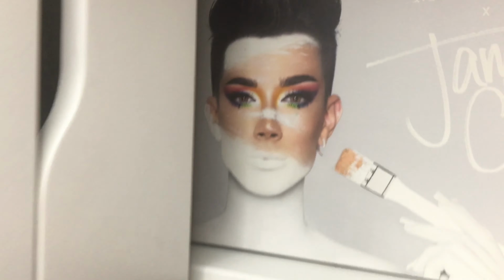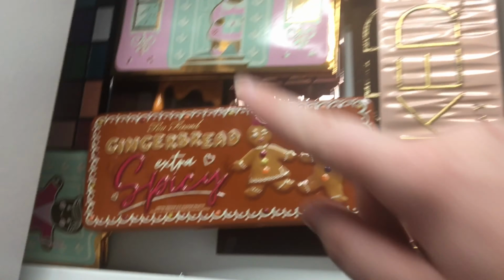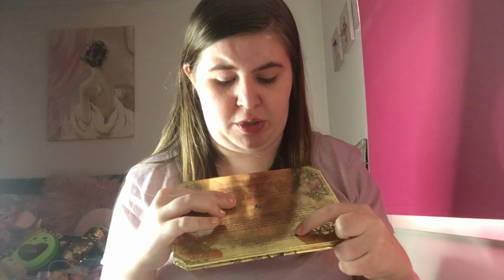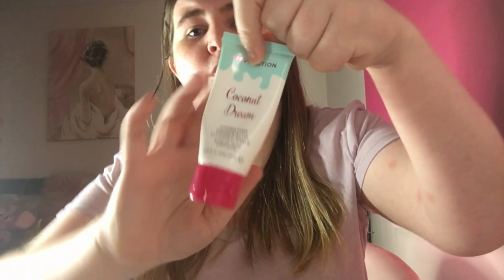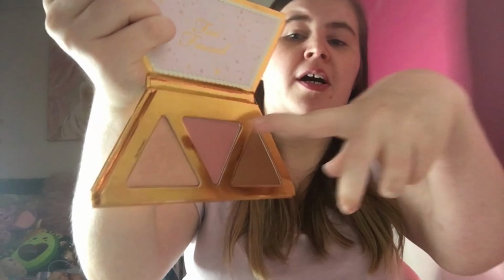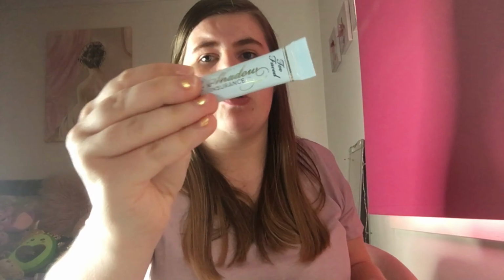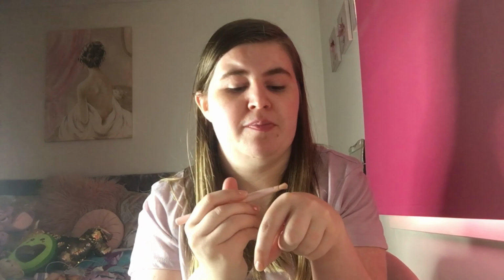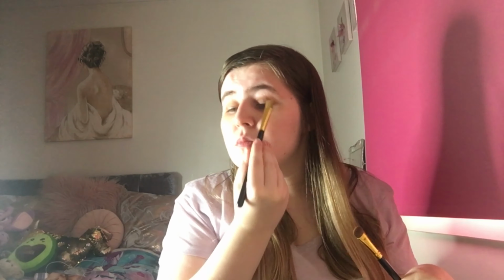My natural makeup routine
This video is about My natural makeup routine
In this video I’m showing you my updated natural makeup routine